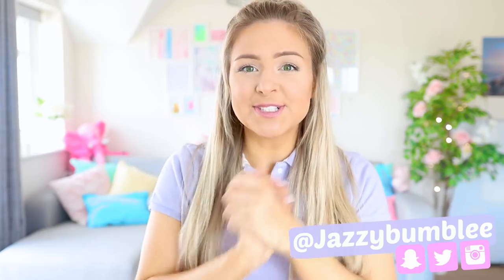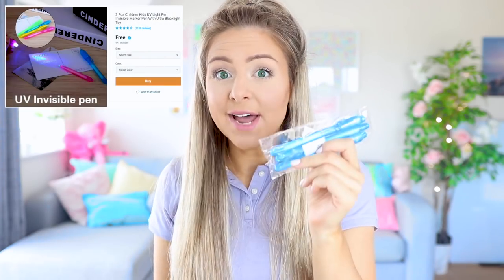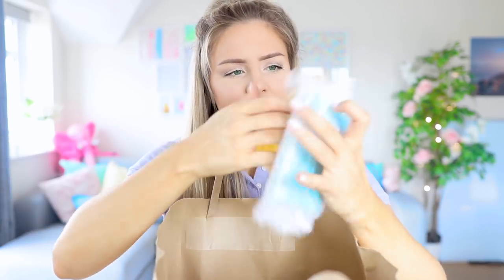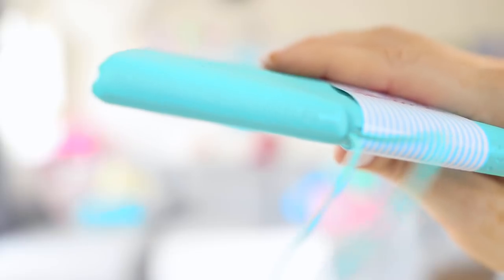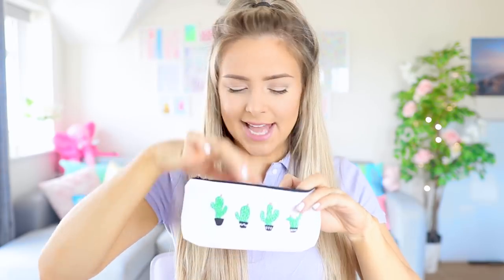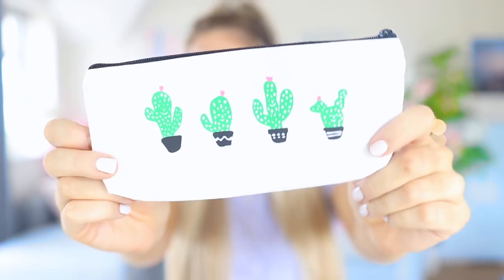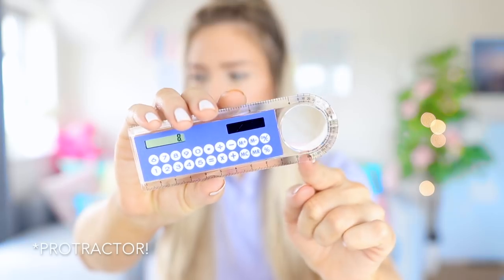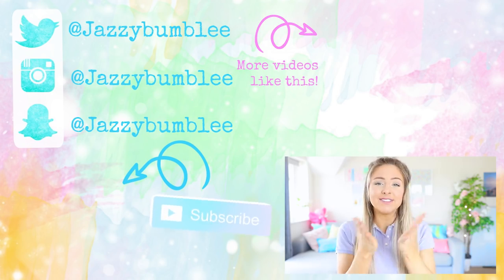Free Back To School Supplies From Wish ! Success or Disaster ?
I Tried Free Back To School Supplies From Wish ! Was It A Success Or Disaster ?
I love testing wish supplies so today I tested back to school supplies from wish for free to see how good they were and is they were a success or a fail! Also let me know if there are any other back to school videos you want me to film!
If you want to see me testing other products from wish like free makeup, prom dresses, gadgets, christmas gifts, school supplies and more watch this playlist!! :)